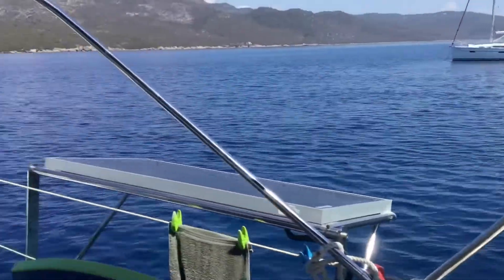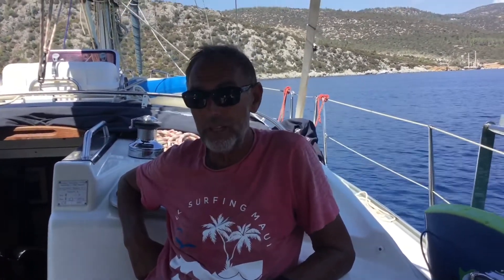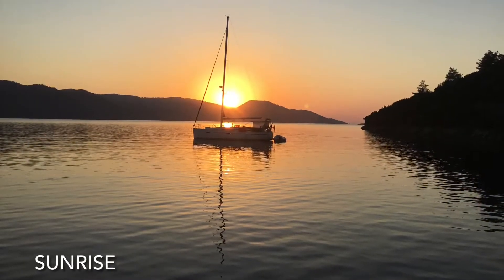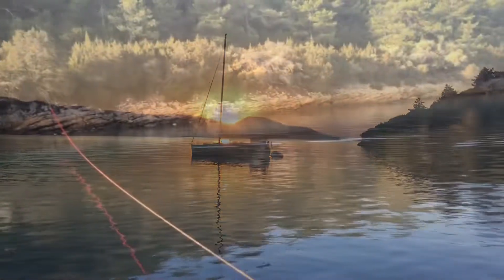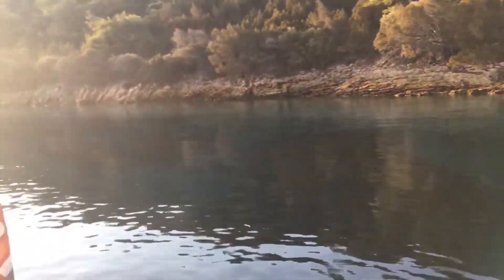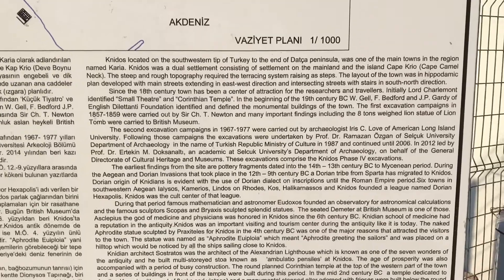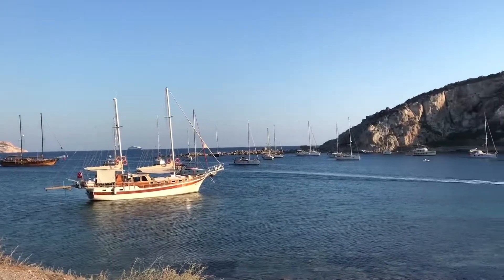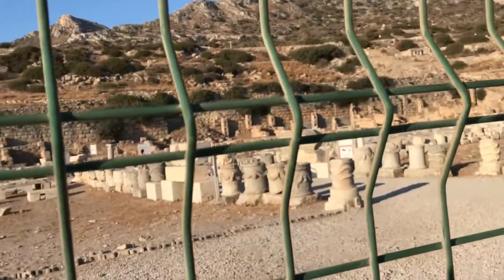David and Caroline’s excellent sailing adventure 49 (Barbaros bay to Bozburun )